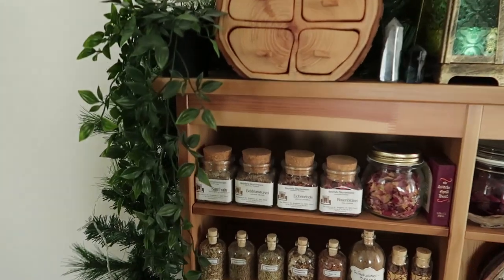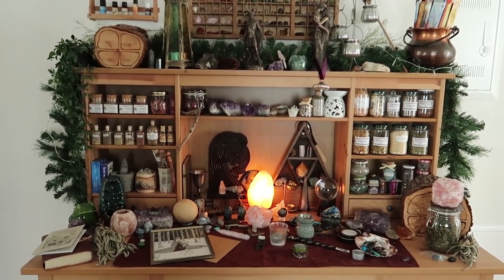Witchy Altar redoing for IMBOLC + thank you for 500Subs! | The Wood Witch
Hello you all!

And for todays video I'm gonna clean and redo my altar space for Imbolc. I totally feel all them spring vibes, so I want everything to be fresh and newly set up. I hope you enjoy watching :)

~ Mariina